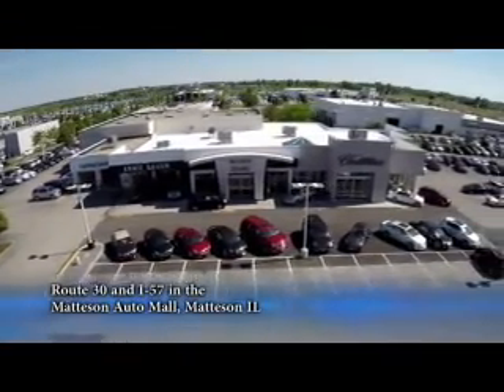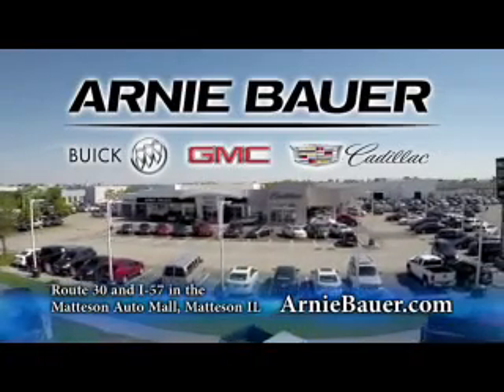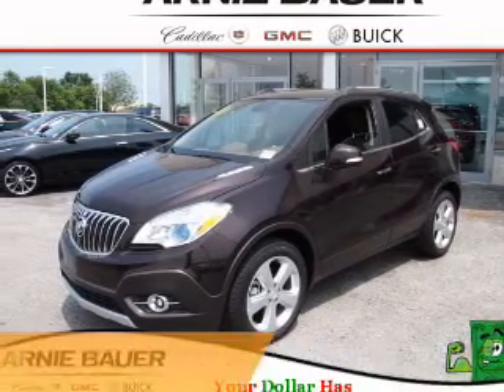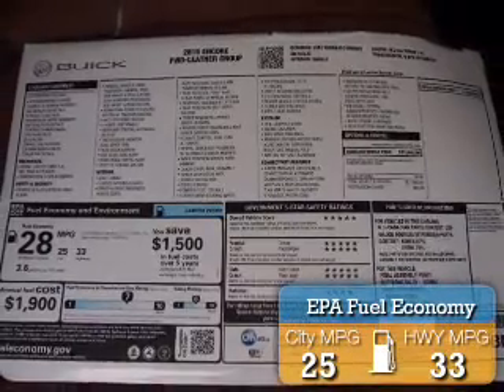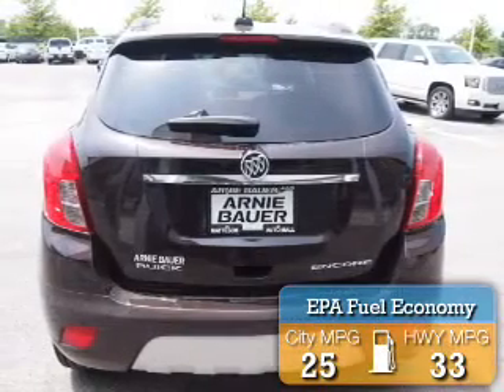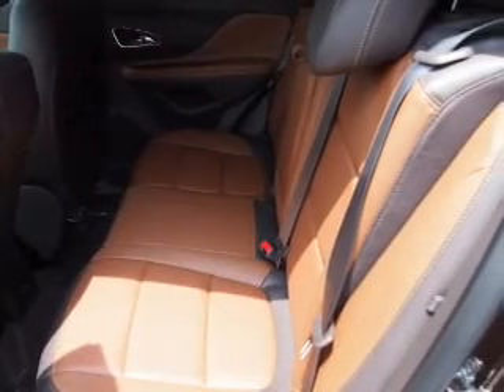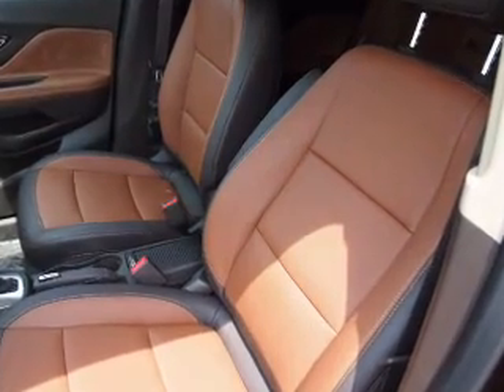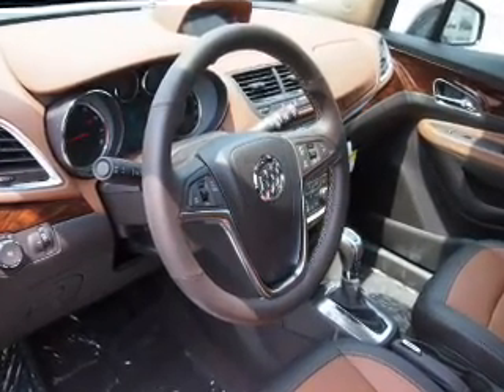2015 Buick Encore B50269 - Matteson IL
Year: 2015
Make: Buick
Model: Encore
Trim: Leather
Engine: 1.4 liter 4 cylinder FWD
Transmission: 6-Speed Automatic
Color: Deep Espresso
Mileage: 5
Address:
5525 Miller Circle DriveMatteson, IL 60443
VIN:KL4CJCSB9FB216124